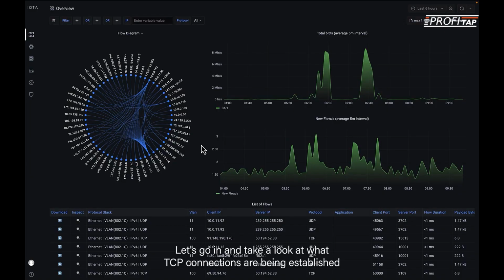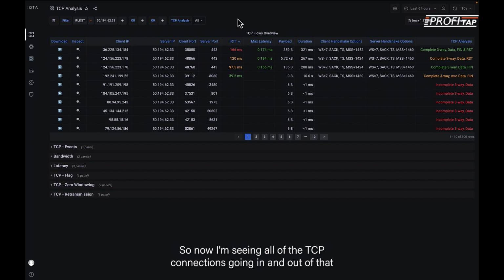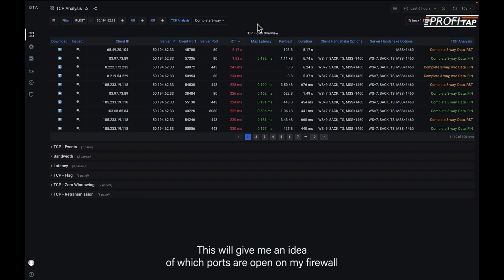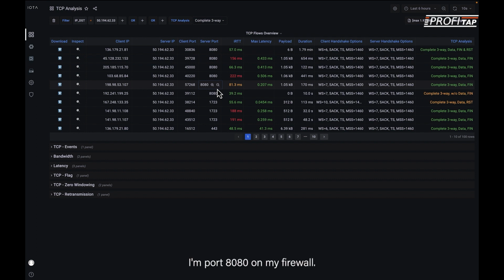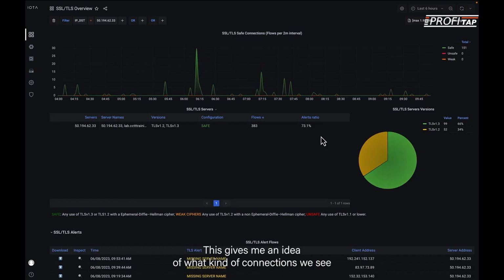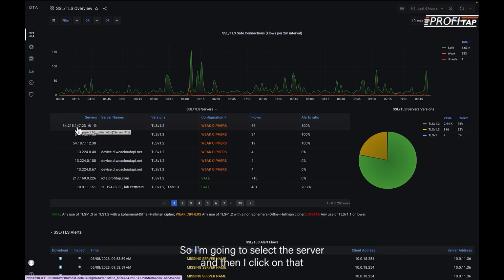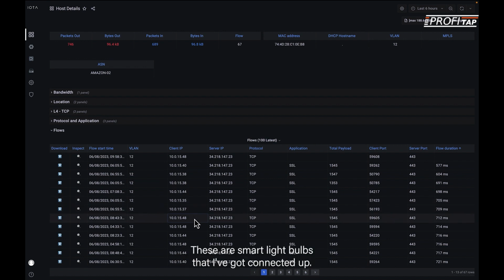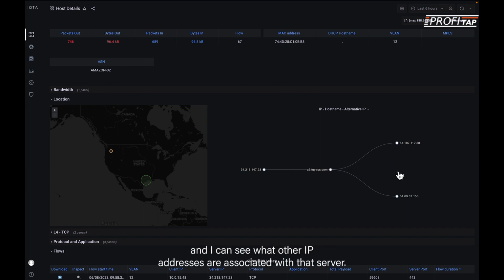Profitap IOTA - Identifying Cyber Risks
From checking inbound connections on a firewall, to discovering unwanted device behaviour, Profitap IOTA can help you identify cybersecurity risks on your networks.